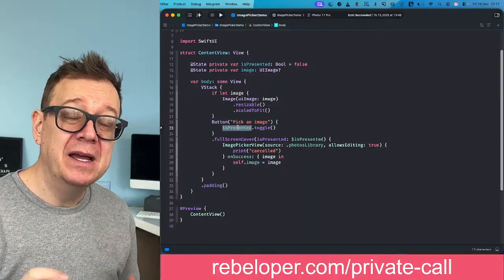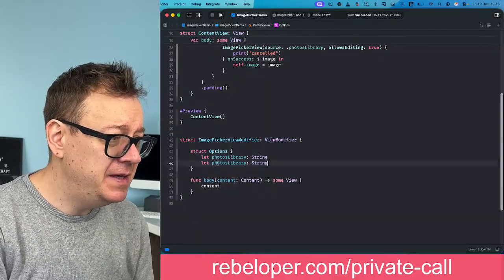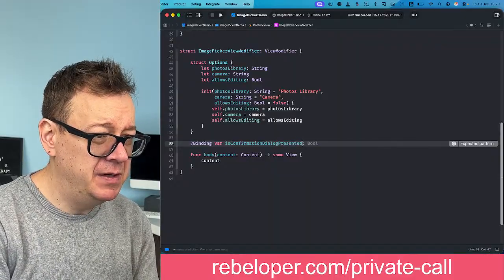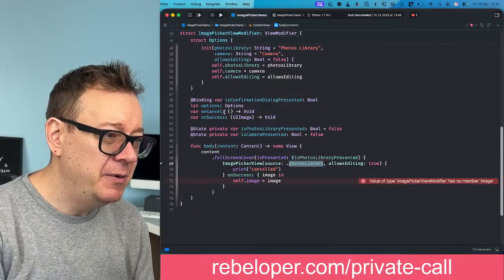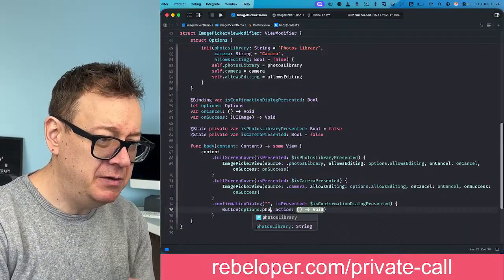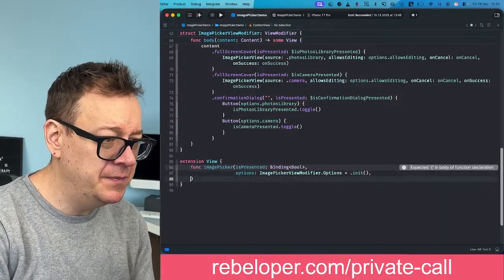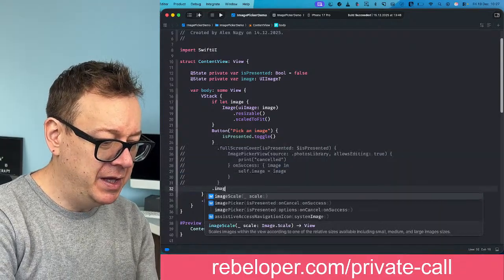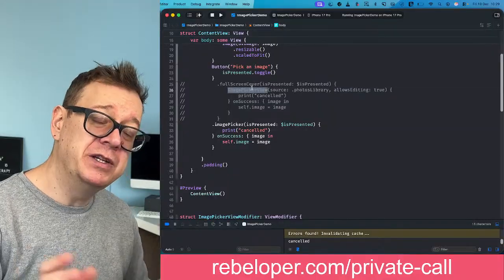SwiftUI Still Can’t Pick Images Properly! So I Built This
SwiftUI still doesn’t give us a reliable, production-ready image picker — especially if you need camera support, photo library access, and image cropping.

In this video, I build the exact image picker pattern I use in real SwiftUI apps by wrapping UIImagePickerController with UIViewControllerRepresentable and exposing it through a clean ViewModifier.